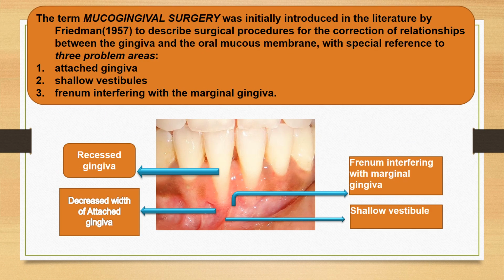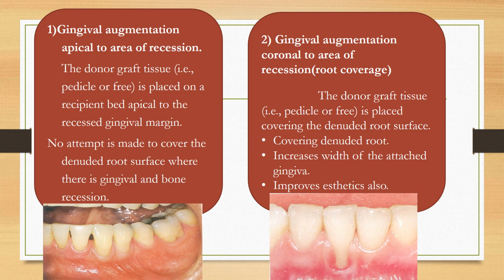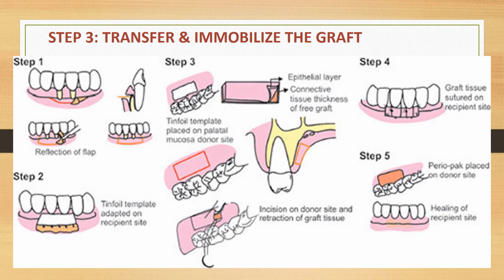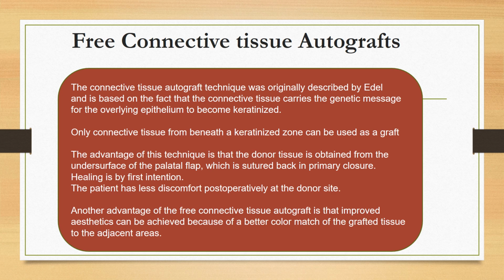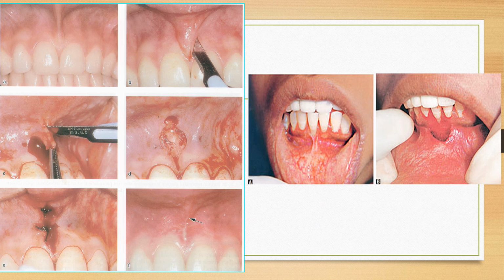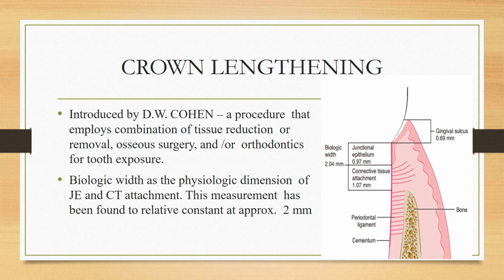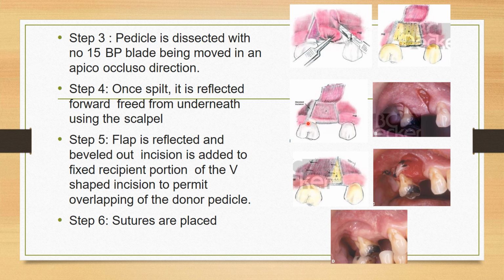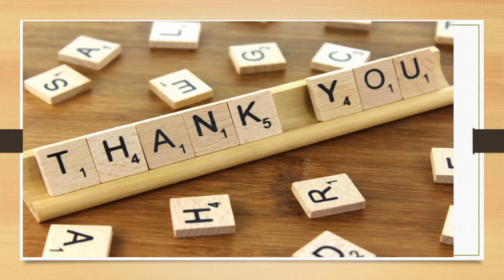Mucogingival Surgery 1& 2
Topic: Mucogingival Surgery
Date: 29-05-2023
Batch: Class of 2024